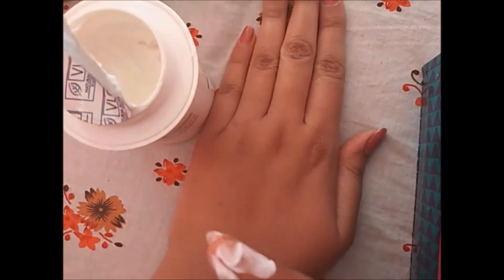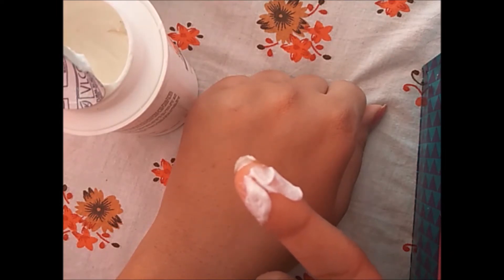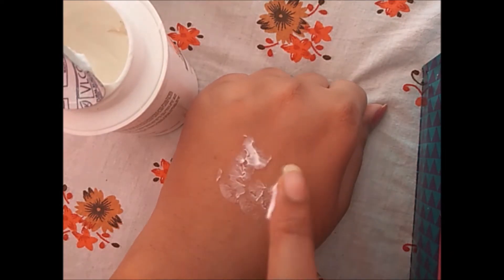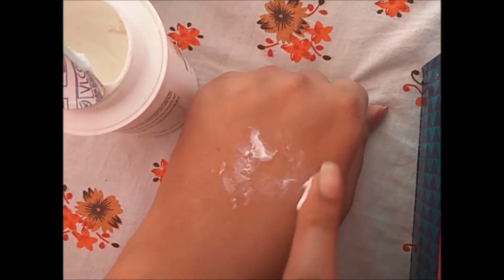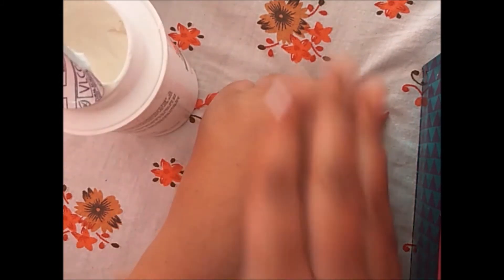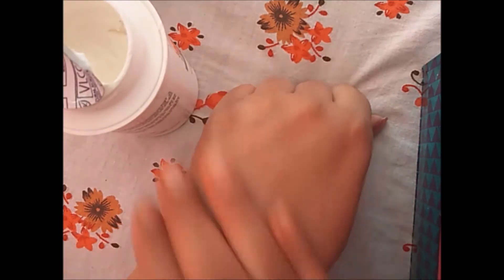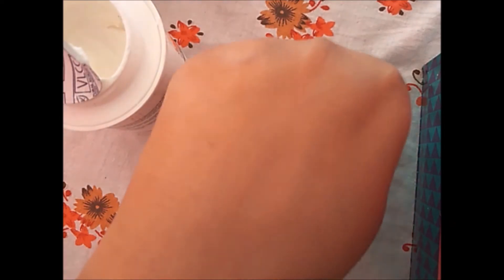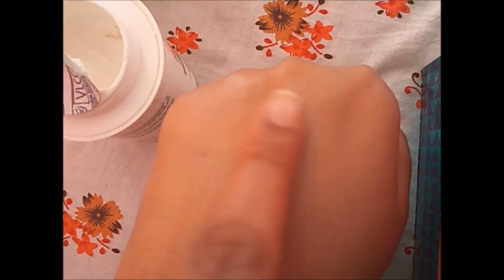Vlcc Liquorice Cold Cream Review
Hi Guys, Happy new Year. In this video I have reviewed the Vlcc Liqurice cold Cream.

Monalisa_beauty_official.
Cheers :)
Rs- 135

Vlcc Liqurice cold cream perfect for winter time .